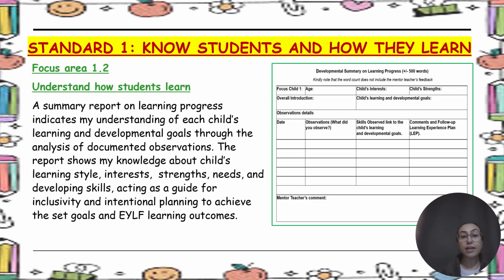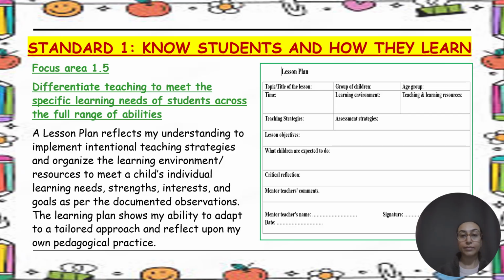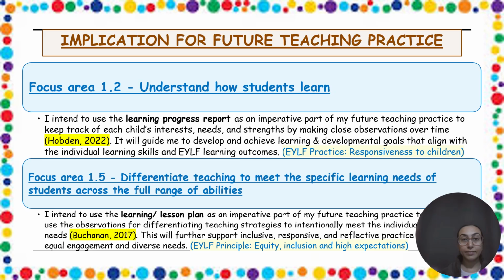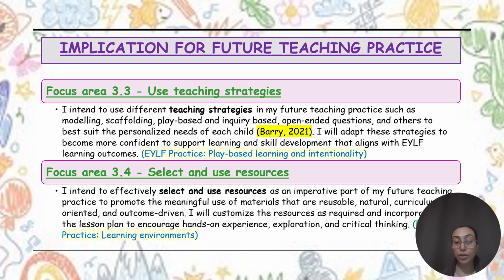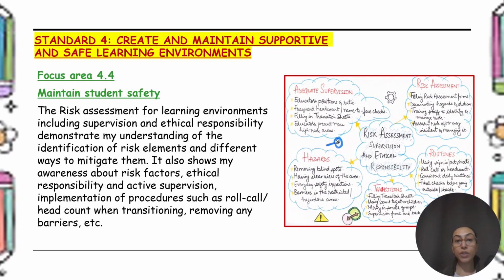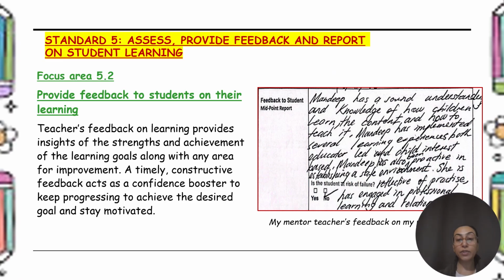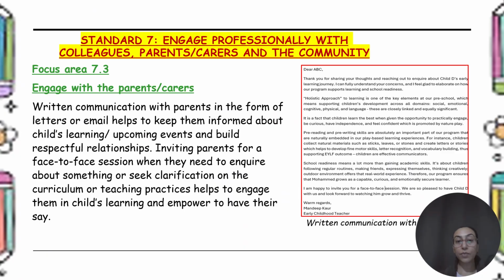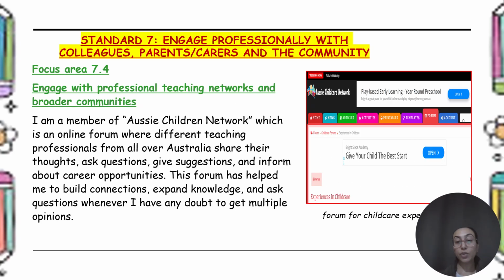Mandeep Assessment 3